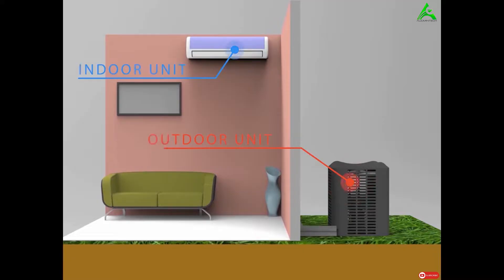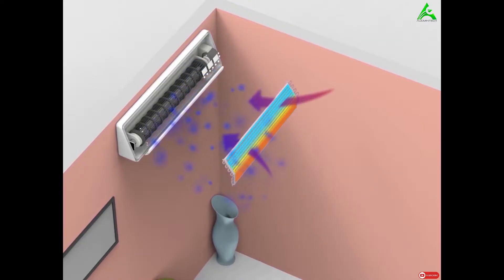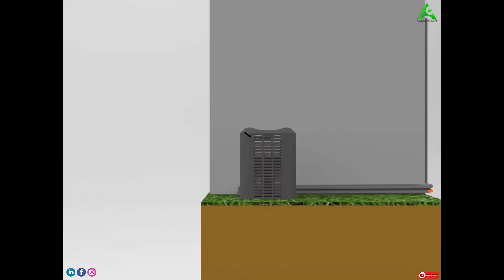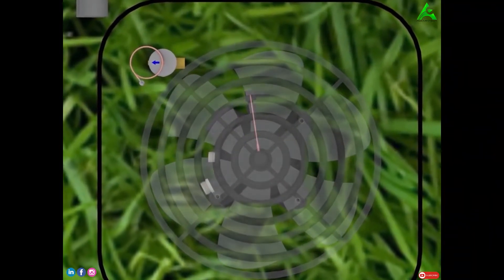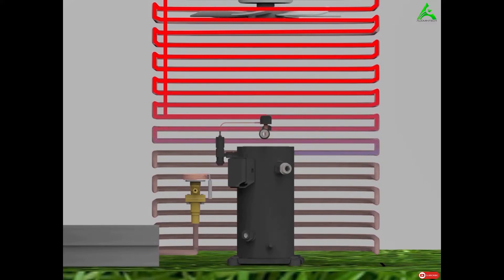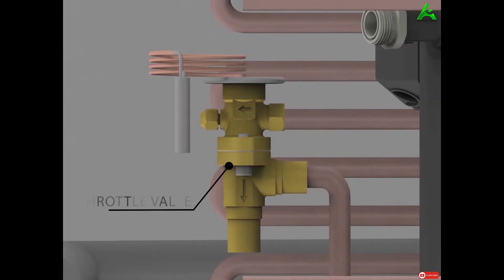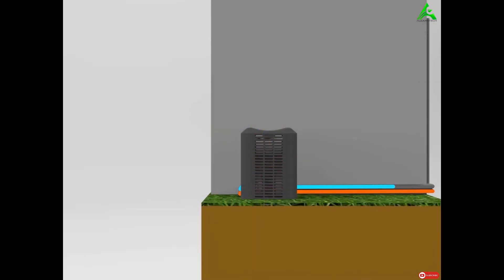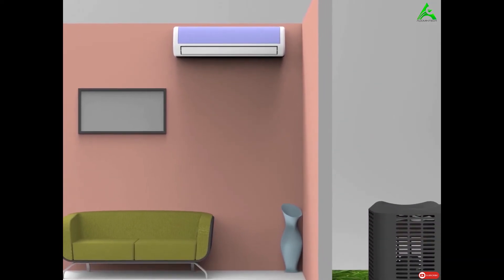Split Air Conditioning System | How HVAC Split System Air Conditioners Work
🔴 The outdoor unit of a split system air conditioner contains the refrigerant. The refrigerant is a gas pressurized into the compressor. There are many ducts or tubes in a ducted air conditioning unit through which the gas passes. This later condenses into liquid form.
🔴This liquid then passes through the expansion joint and gets converted into a gaseous state. This releases a large amount of heat in the process.
🔴The resultant gas is used for cooling the air at a very low temperature and hence called the refrigerant. This is a cyclic process which continues as the gas flows back into the compressor. The air of your room passes through the cavity containing evaporator coils. These coils contain gas at extremely low temperatures, thus cooling the air.
🔴The thermostat present inside air conditioning units controls the temperature and the air continues to stay in the evaporator area till the desired temperature is obtained. It is then blown into the room.